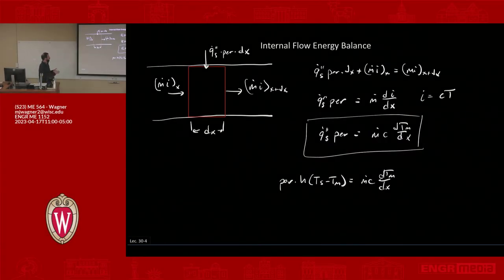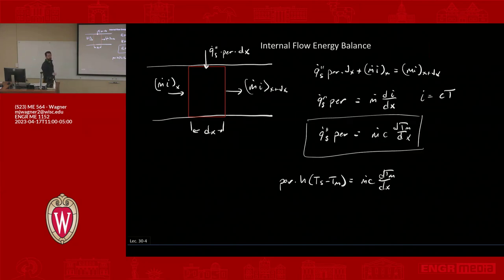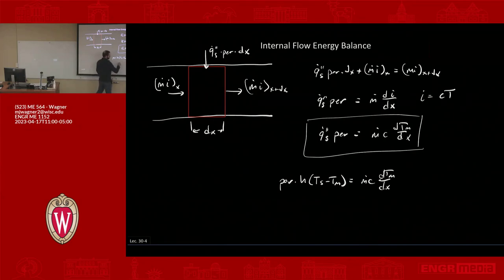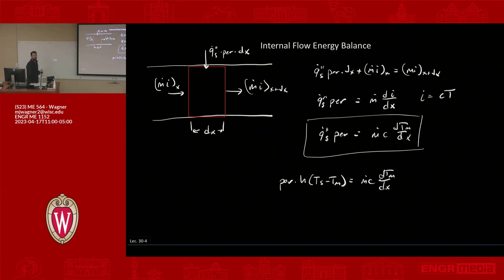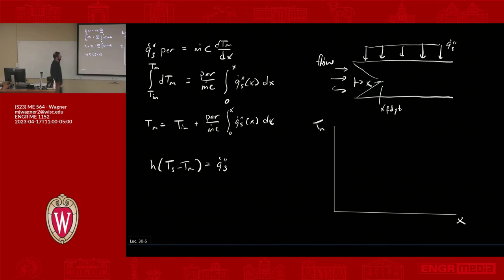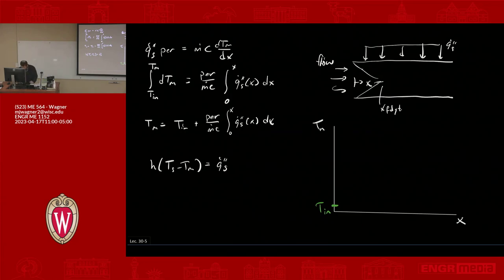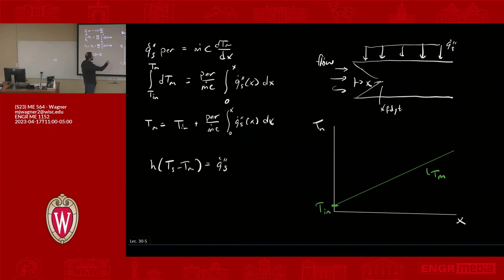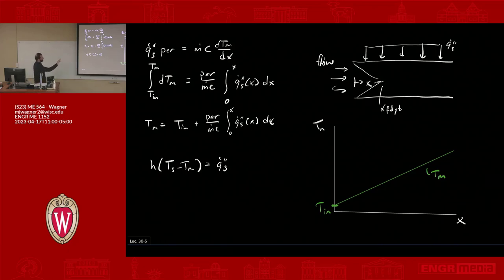ME564 (S23): Lecture 31.1